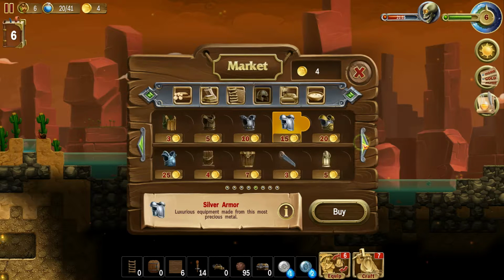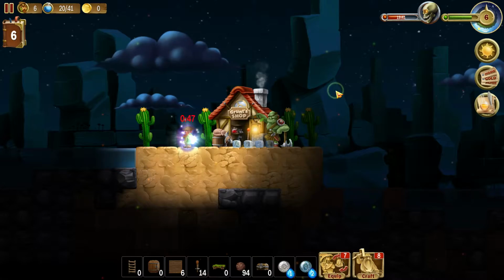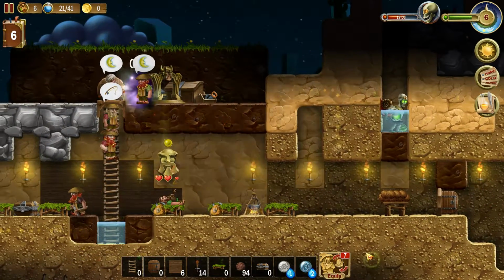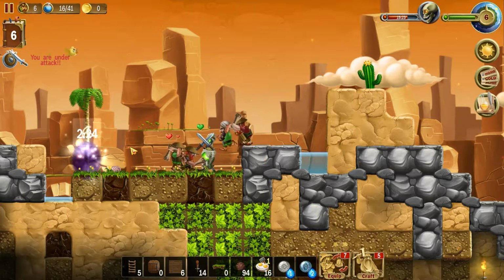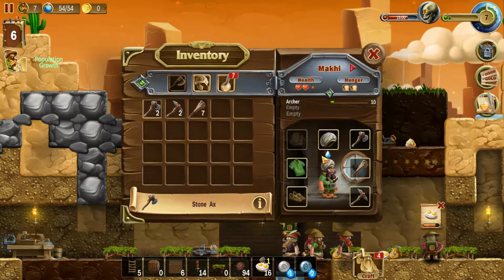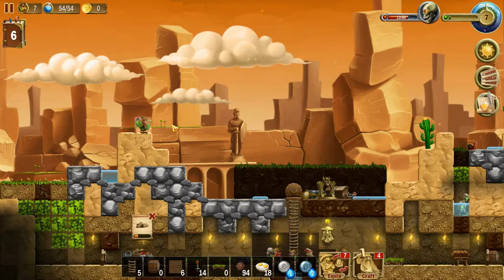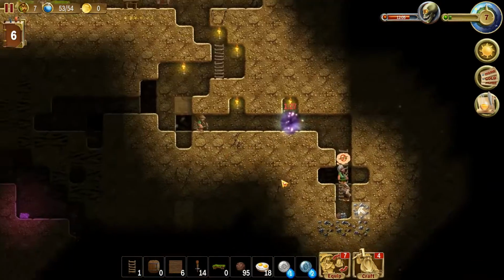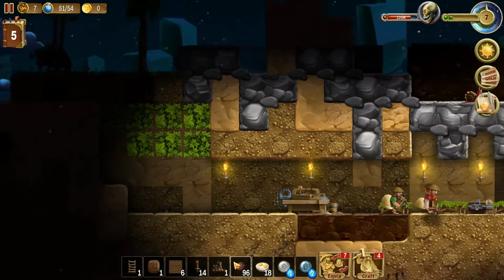Craft the World Large Desert pt 6 "Doh!"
Welcome everyone to Craft the World gameplay. This is Craft the World Large Desert Custom world. Craft the World playlist is below. Craft the World Large Desert world is in the video. Haha?

Playlist here: coming soon

I am playing on the custom made Large Desert world. I will be uploading this 2-3 times a week. If you enjoy this please let me know with a comment.